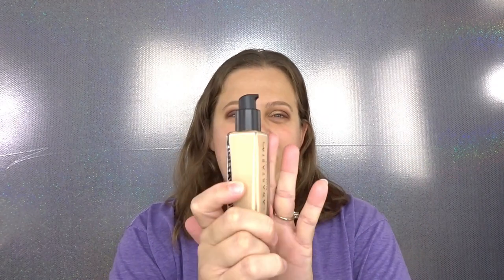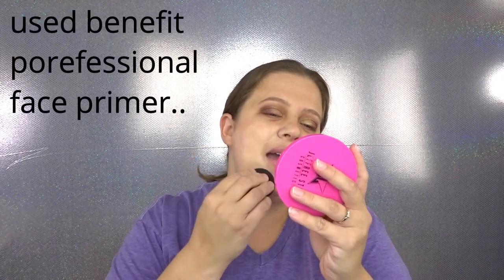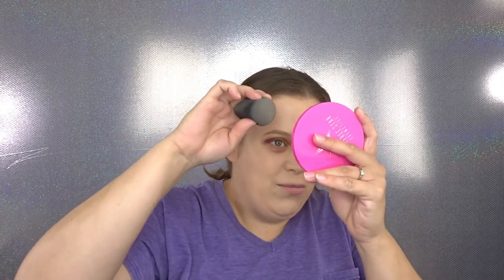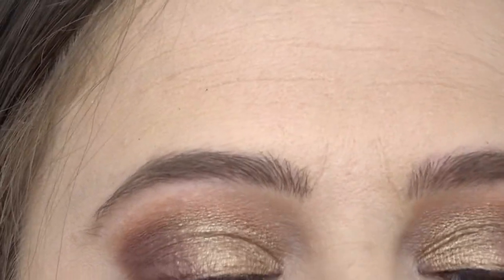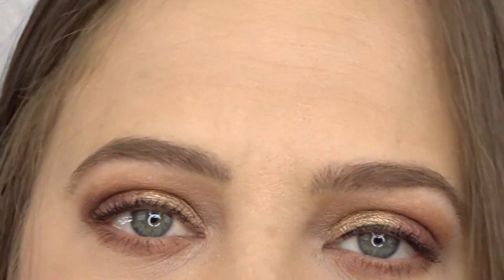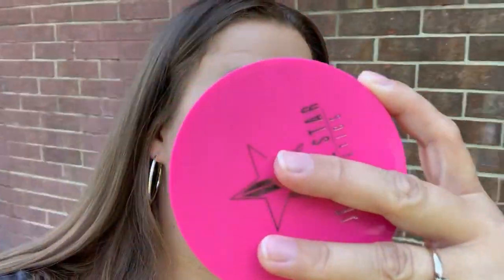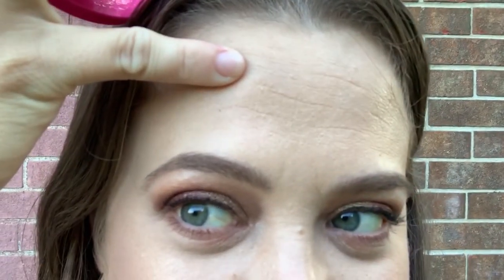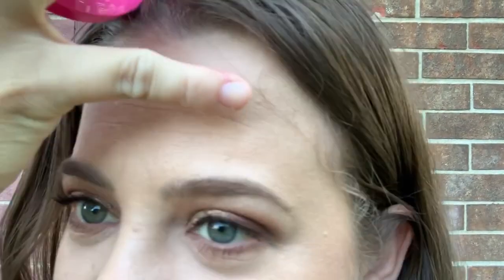NEW ANASTASIA BEVERLY HILLS LUMINOUS FOUNDATION REVIEW & WEAR TEST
Hey everyone!! Today's video is a review and wear test for the New Anastasia Beverly Hills Luminous Foundation. How did it wear? Did it oxidize? Do I recommend it? Watch and find out! Dont forget to give this video some love with a thumbs up before you go!! XOXO